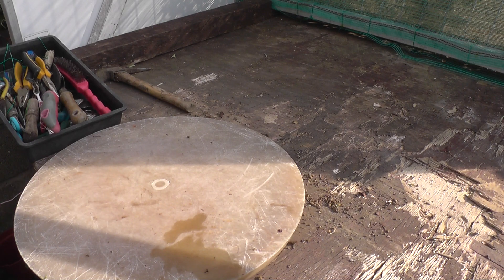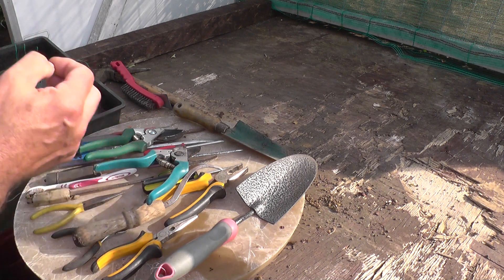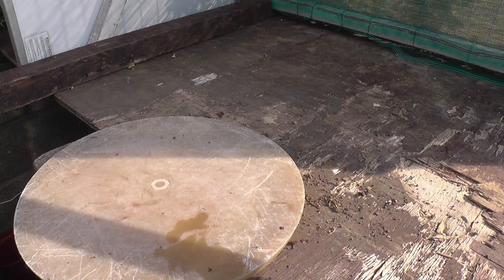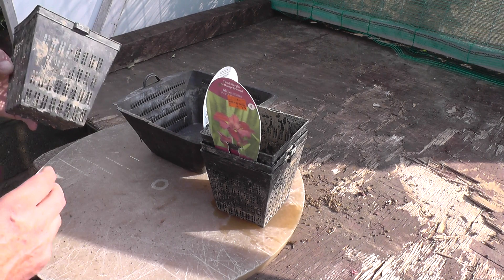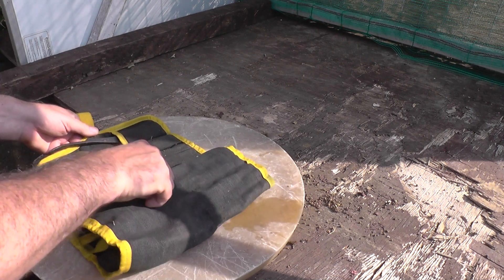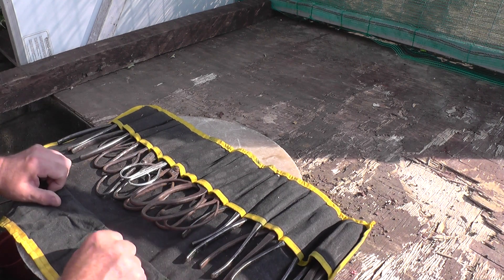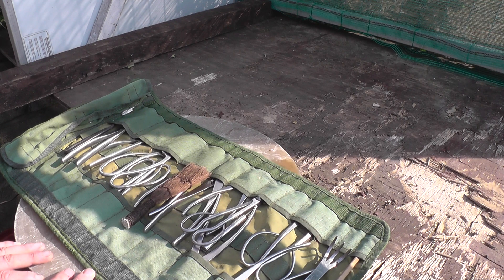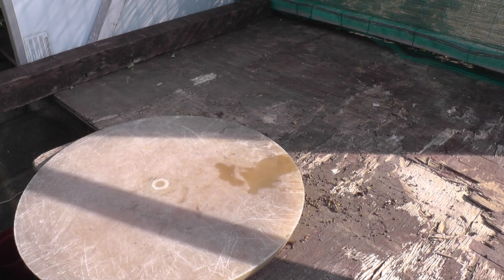Tools For Bonsai That We Can Use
Tools for bonsai, all about bonsai tools , If you want to learn more about bonsai and what tools to use, this is the right time for the beginners to watch on this video we will show you the tools that we use for the bonsai. Please watch till the end of this video. @LifeHereInTheUK